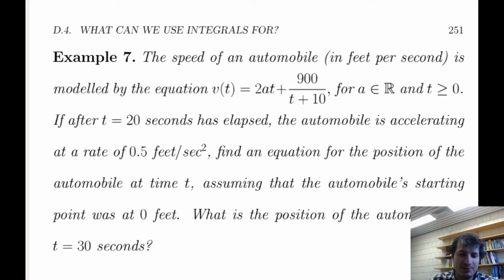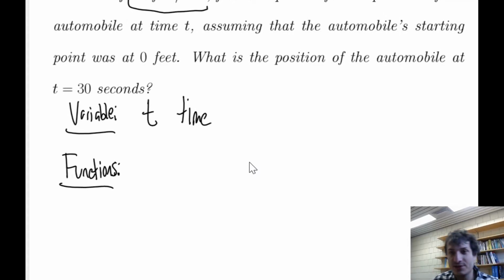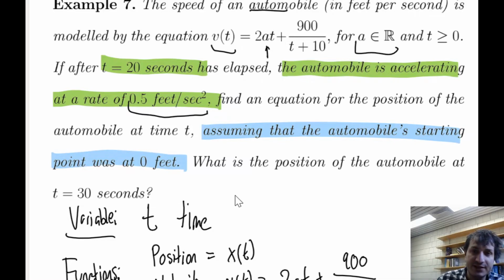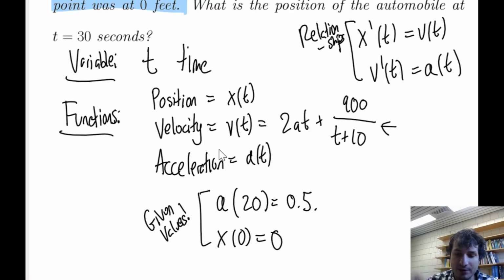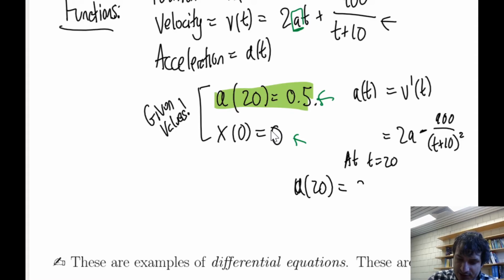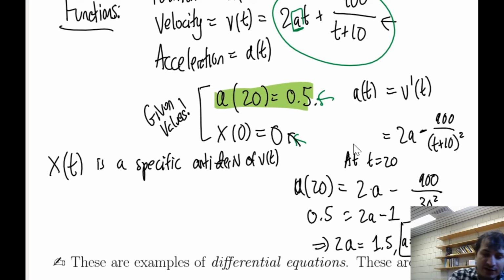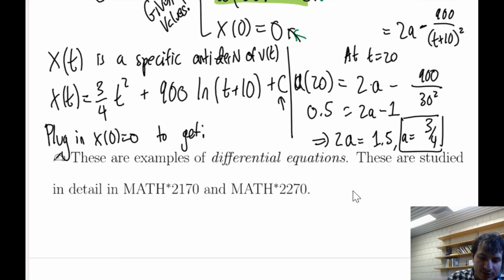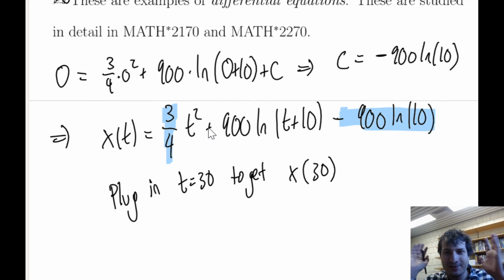D.4 Example 7 Word Problem with 2 constants